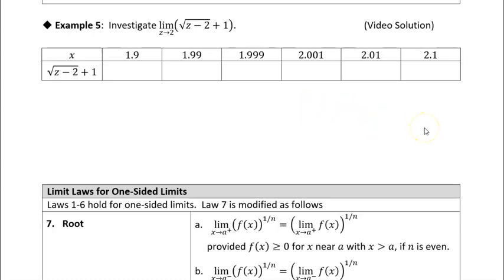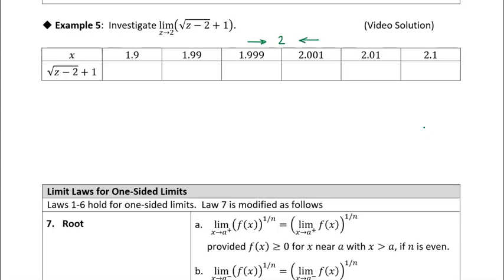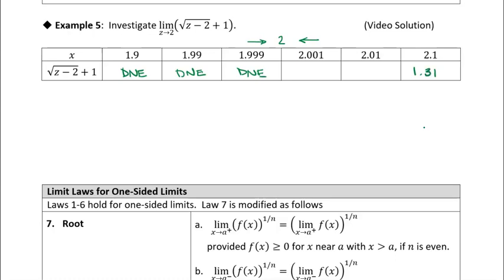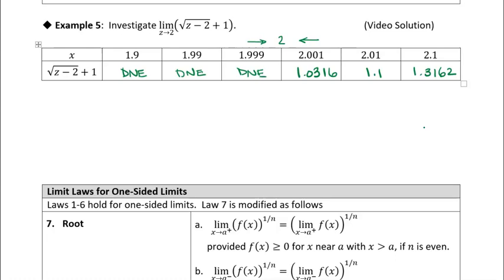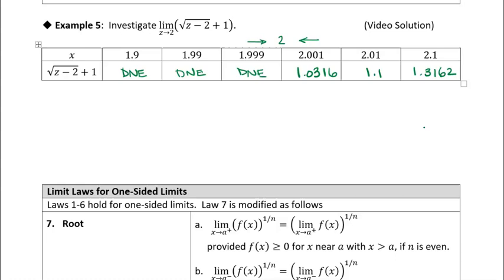2.3 Techniques for Computing Limits: Example 5